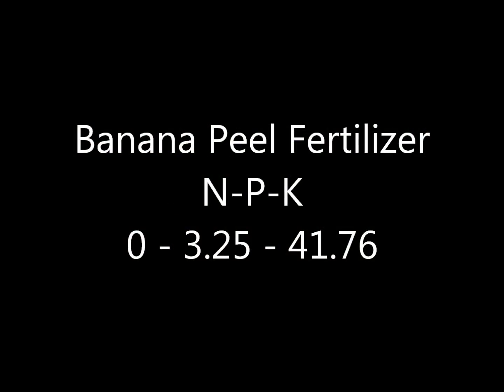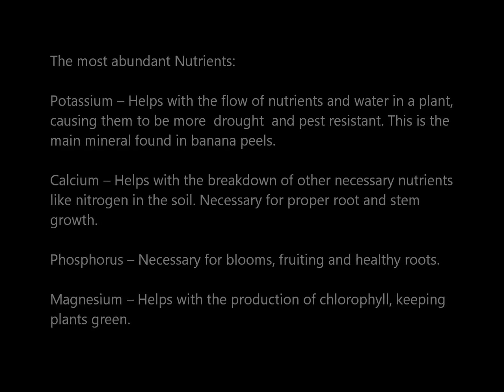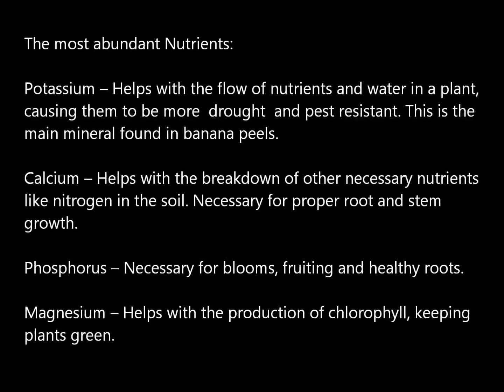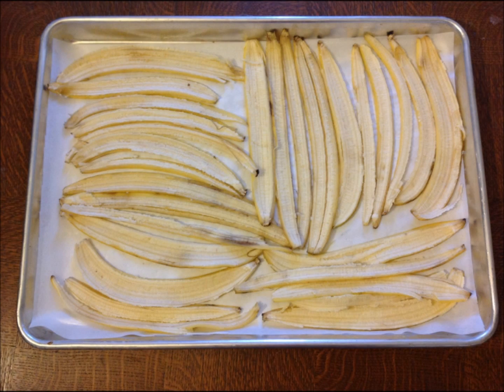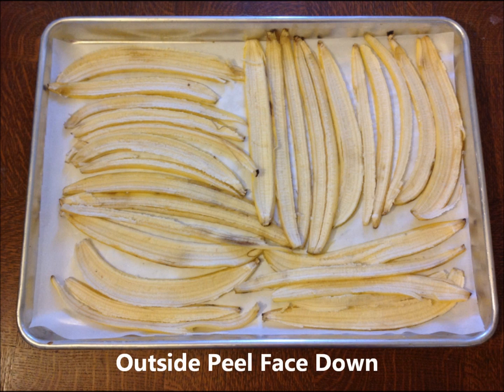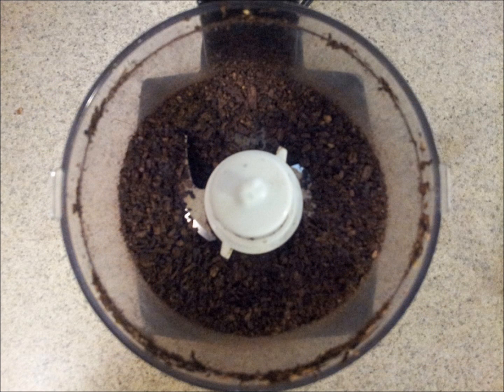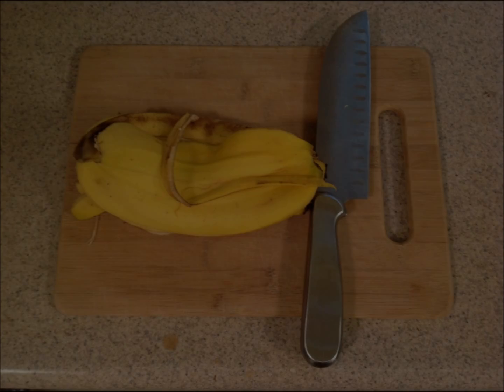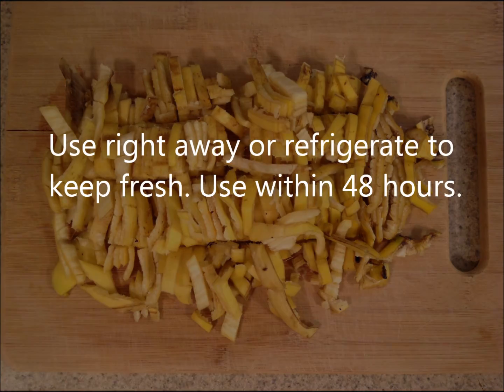3 Easy DIY Organic Banana Peel Fertilizers for Organic Gardening Plant Fertilizer and Compost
Before you throw those banana peels in the garbage, you should take note that they contain a lot of helpful ingredients for your plants Including two of the three major needed fertilizers. for more helpful tips and Organic gardening advice.

The N-P-K analysis of banana peels is 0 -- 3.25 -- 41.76.

Here are some of the Macro Nutrients in Banana Peels and their benefits:

Potassium -- helps with the flow of nutrients and water in a plant, causing them to be more drought  and pest resistant. This is the main mineral found in banana peels.

Calcium -- helps with the breakdown of other necessary nutrients like nitrogen in the soil. Necessary for proper root and stem growth.

Phosphorus -- necessary for blooms, fruiting and healthy roots.

Magnesium -- helps with the production of chlorophyll, keeping plants green.  Chlorophyll is necessary for plants to absorb the necessary energy from the sun to create the necessary chemical reactions needed for a plant to live.Pale green or yellow leaves and/or fruit rotting before maturity may indicate a magnesium deficiency.